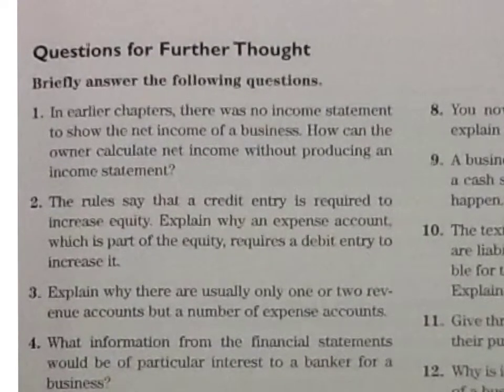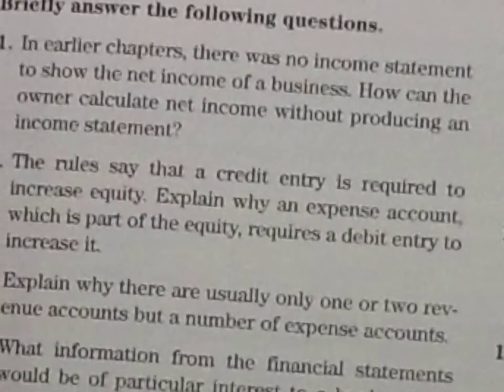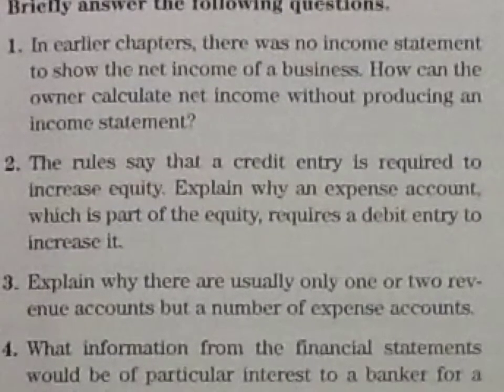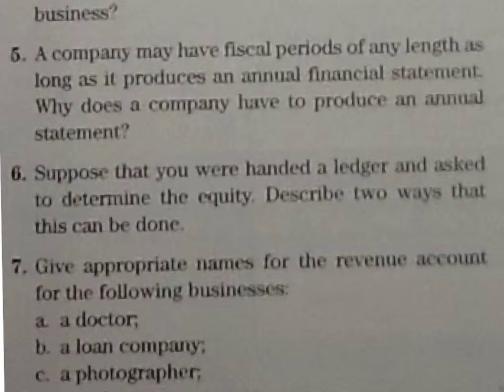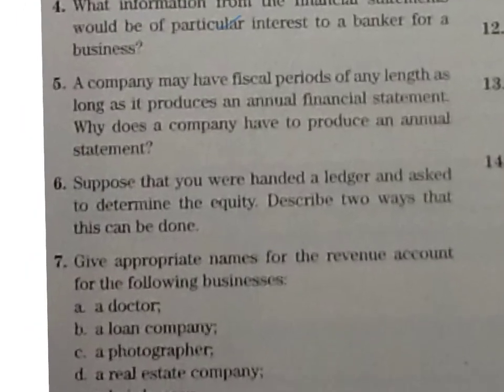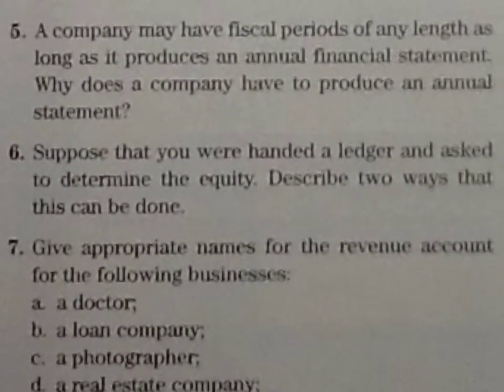Chpt 5 Questions for further thought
chpt 5 QFFT